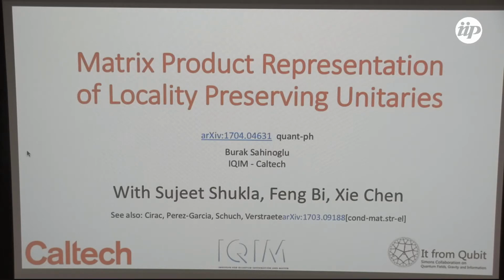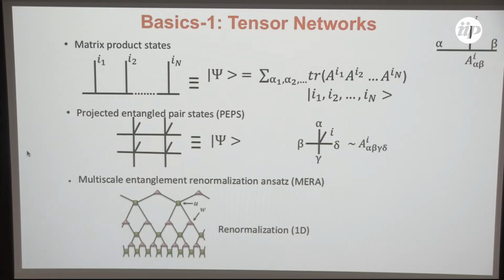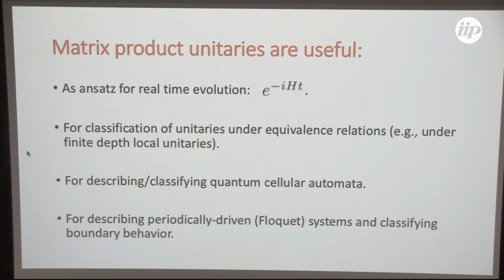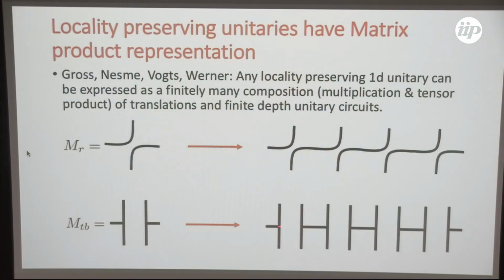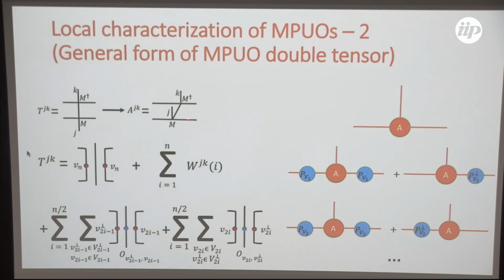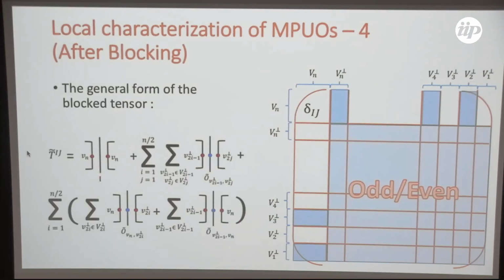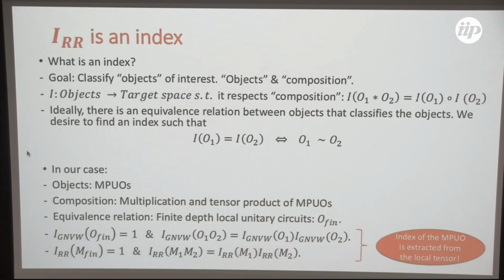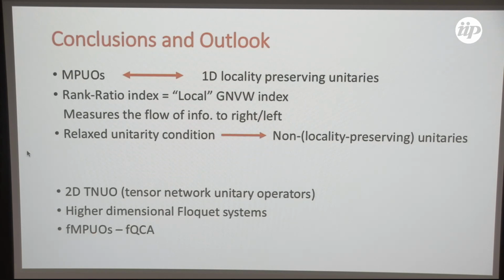Matrix product representation of locality preserving unitaries - Mehmet Burak Sahinoglu